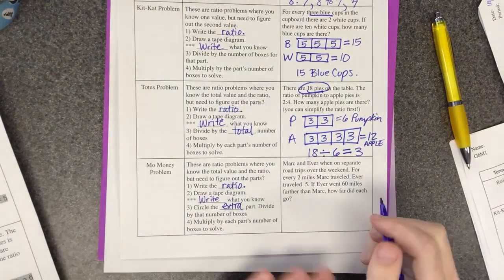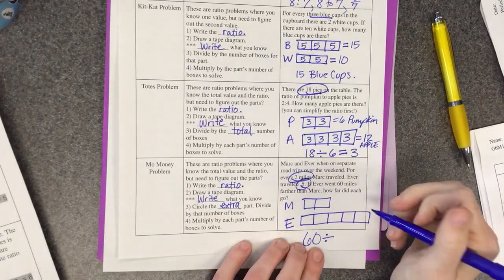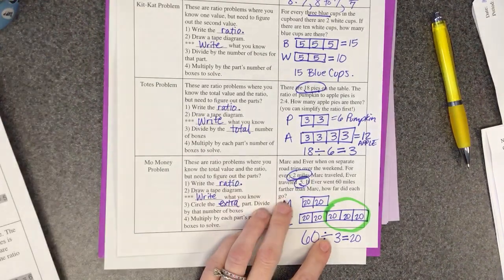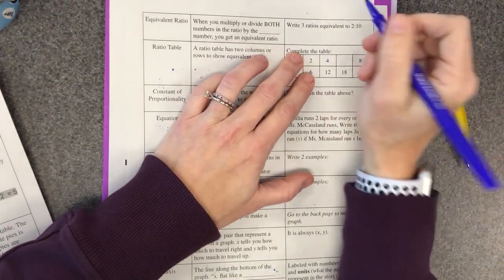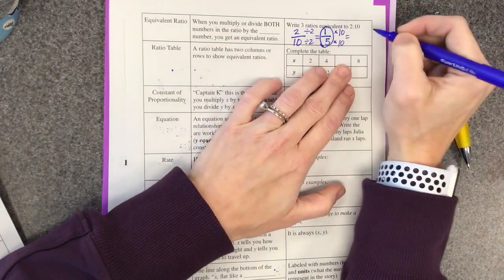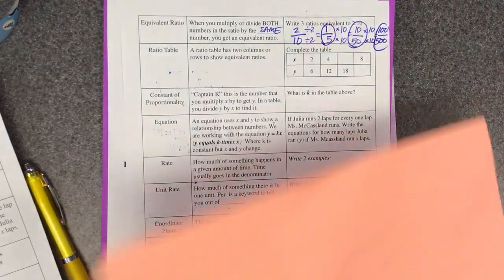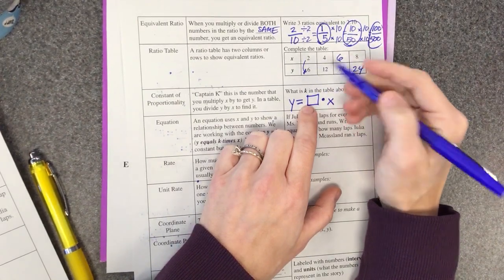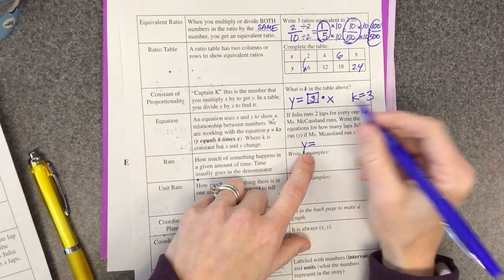Mid module study guide part 2